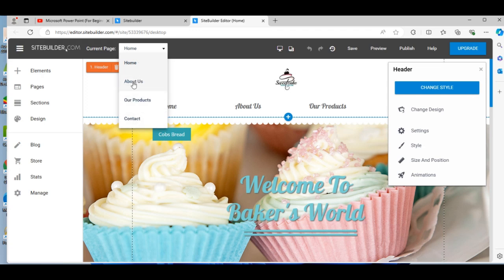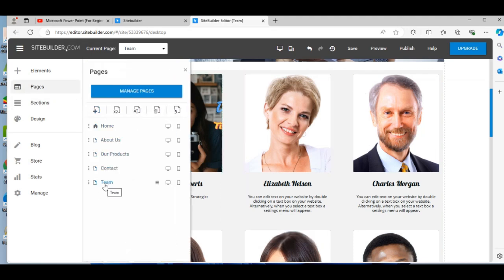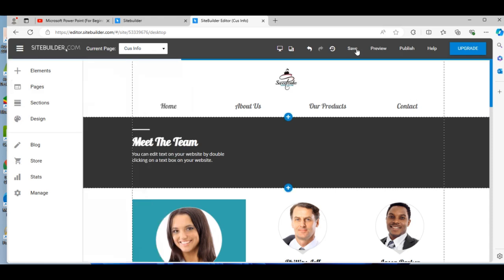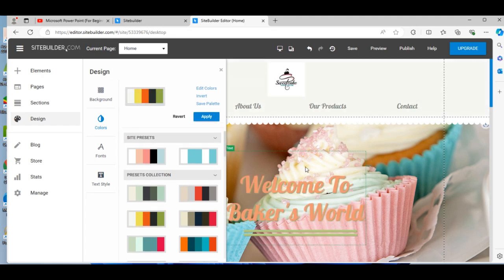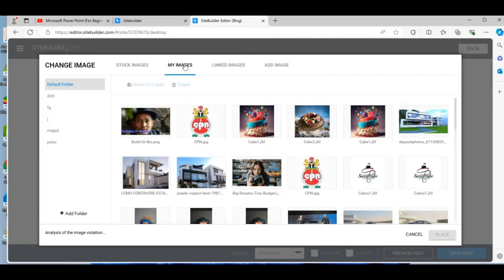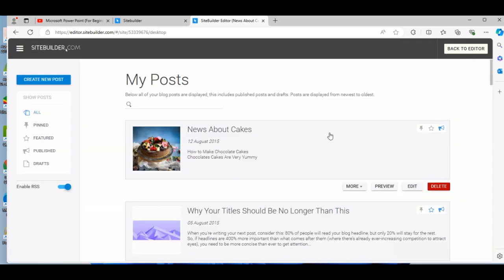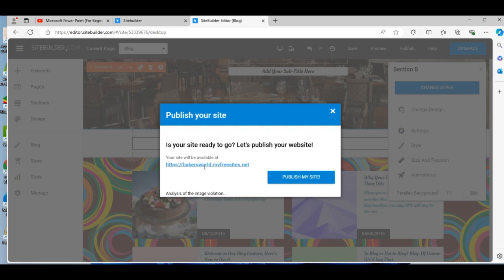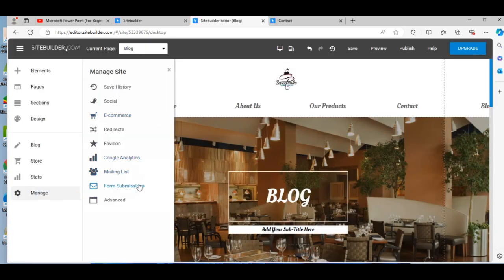HOW TO BUILD WEBSITES (WITHOUT CODING) Lesson4: Adding Pages, Blog & Publishing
HOW TO BUILD WEBSITES WITHOUT CODING
Unlock your creative potential with "No Code Website Design for Beginners"! This video is your gateway to designing stunning websites without any coding skills. Whether you're a complete novice or just looking to simplify your web development process, this tutorial will guide you step-by-step. Learn how to build professional, responsive websites effortlessly using no-code tools. Start creating beautiful, functional websites today—no coding required! Perfect for entrepreneurs, small business owners, and creatives. Transform your ideas into reality!